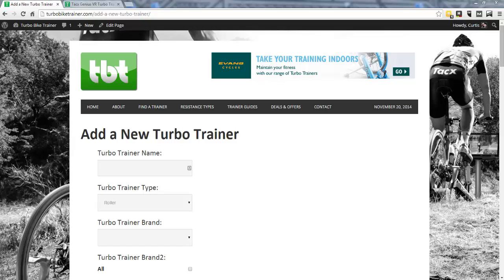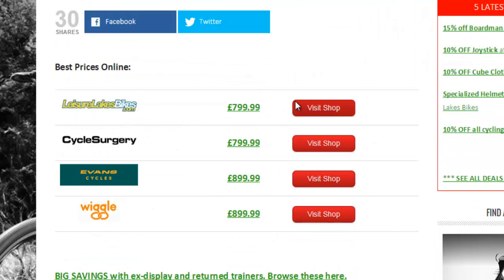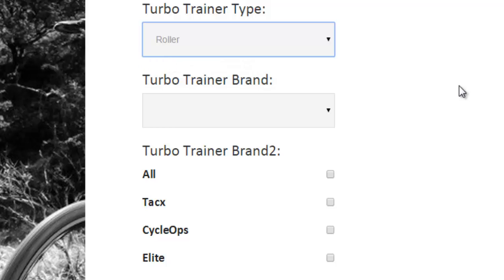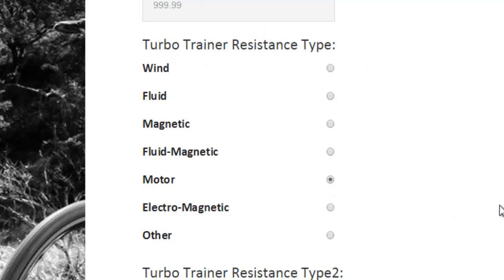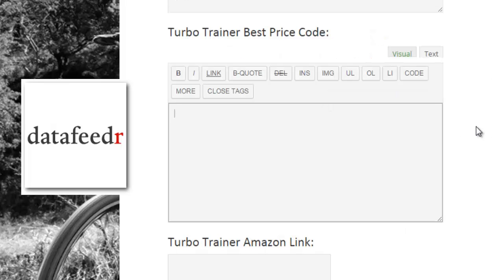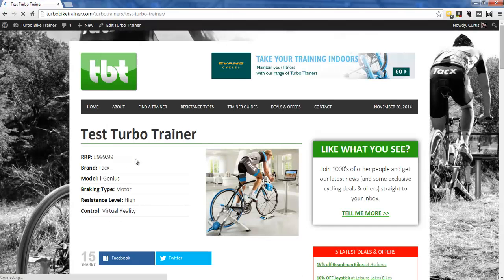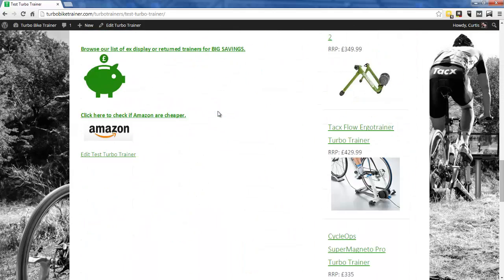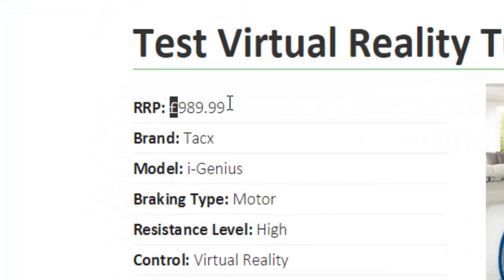CRED Plugin Tutorial - How to create a new WordPress post via a website form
- The CRED forms plugin is part of the Toolset suite of plugins and lets you use forms to create content on your WordPress website.

This quick video shows how I use the CRED plugin to create a new turbo trainer product page without going into the WordPress dashboard. Also I edit the post using the same form.

The posts are automatically created and styled by using two other plugins in the Toolset suite called TYPES and VIEWS.